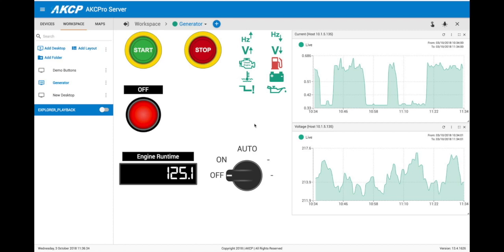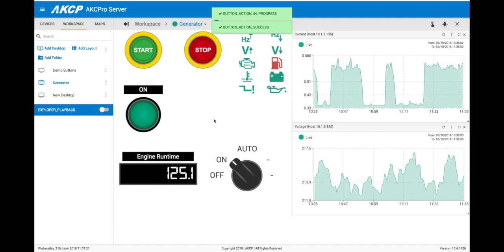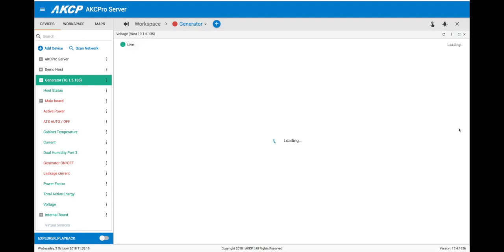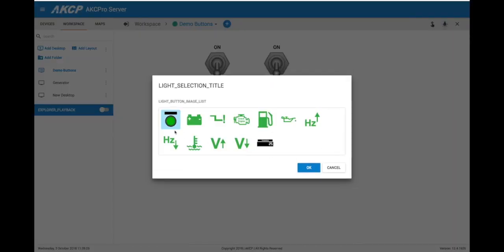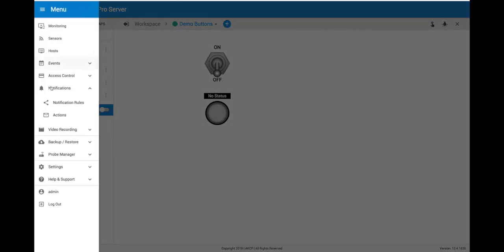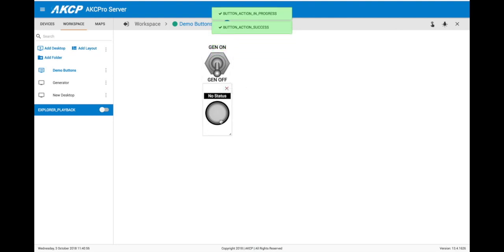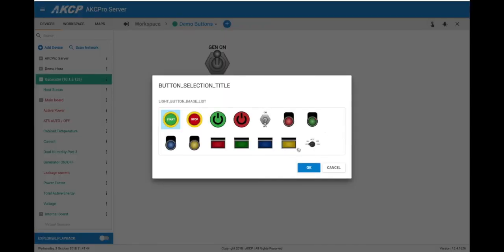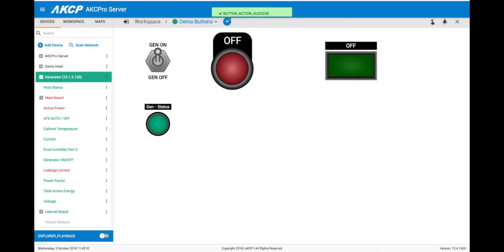AKCPro Server Buttons and Indicators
How to setup customised buttons, switches and indicators in AKCPro Server.

Control generators remotely, show fault codes, control pumps. Ideal for any systems and control applications.